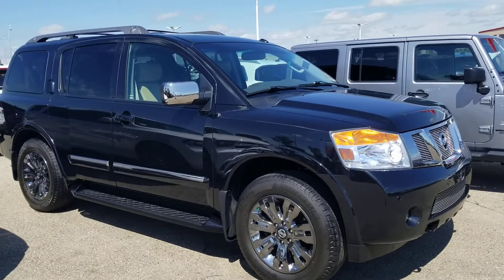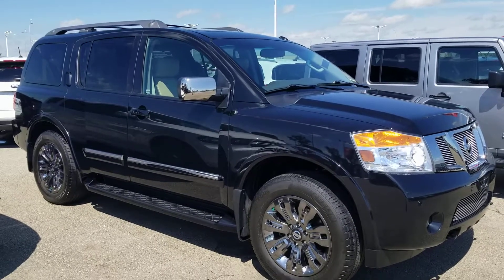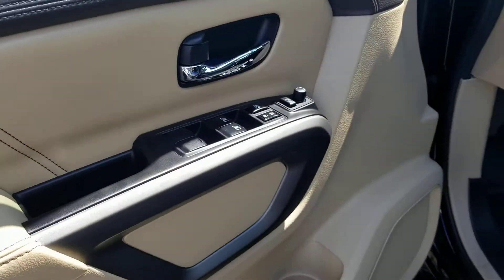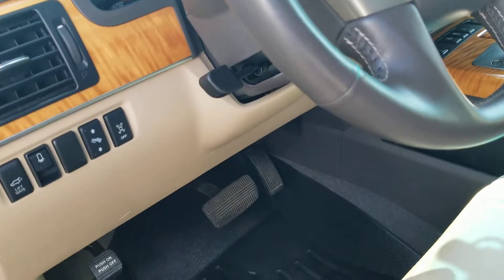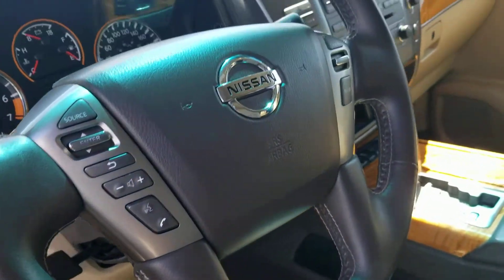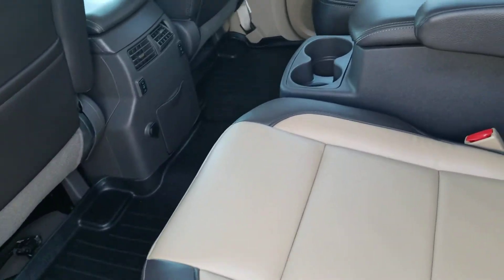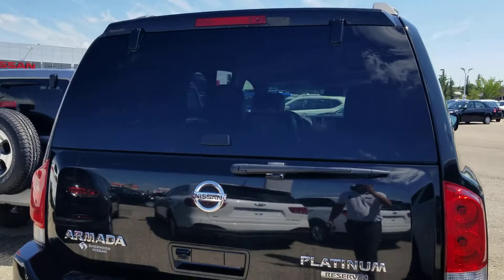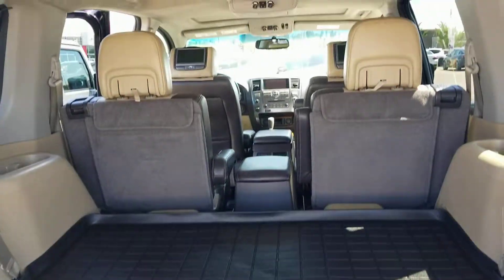2015 nissan armada sherwood nissan